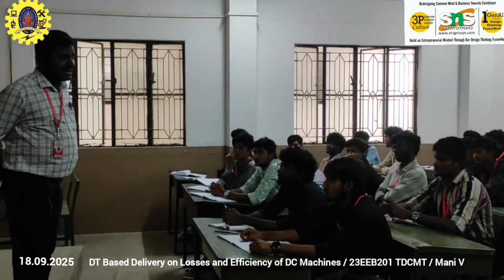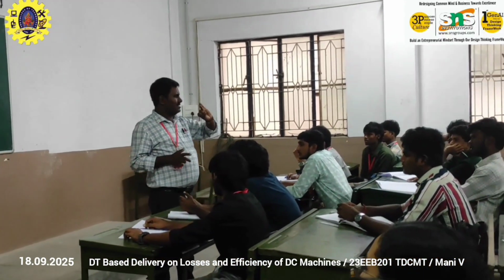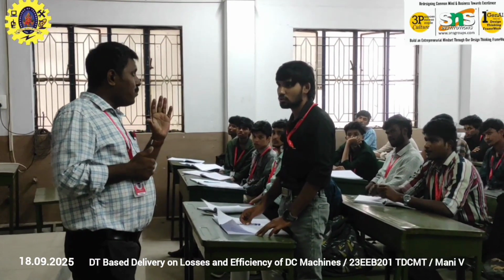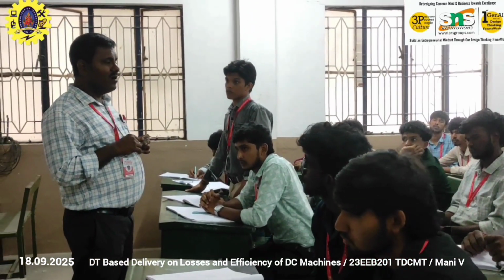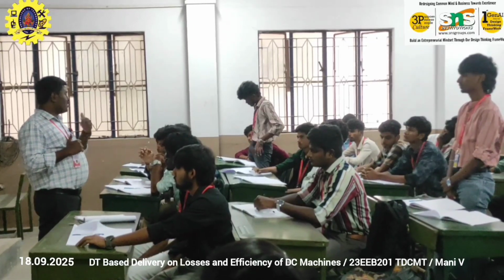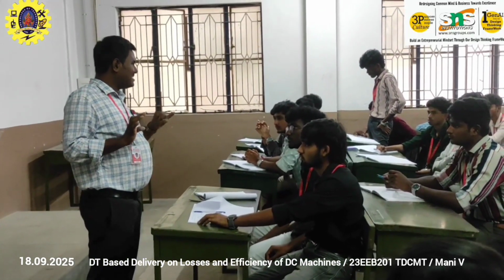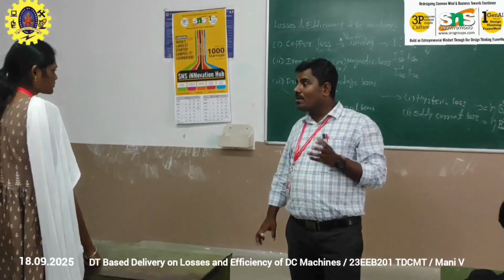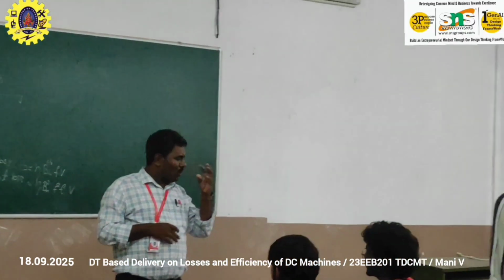DT Based Delivery on Losses and Efficiency of DC Machines | TDCMT | SNS Institutions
Explore DT-based analysis of DC machine losses and efficiency. Learn about copper, iron, mechanical, and stray losses, their impact on performance, and how to calculate efficiency using practical equations. See how reducing losses boosts machine output, with easy demonstrations and clear explanations—perfect for students and engineers seeking a deeper understanding of DC machine optimization.